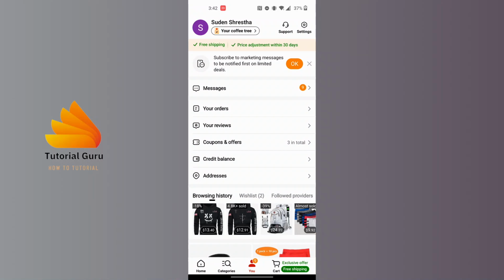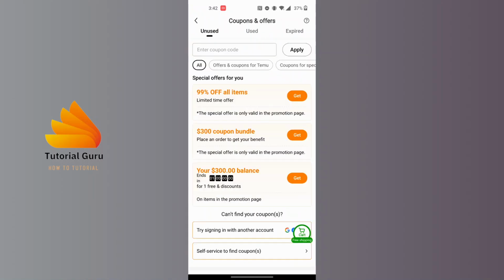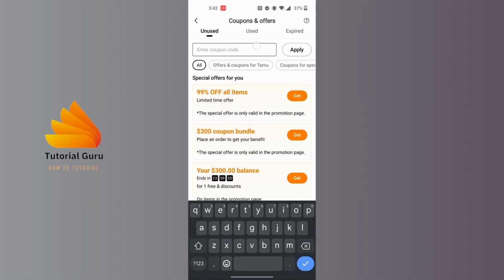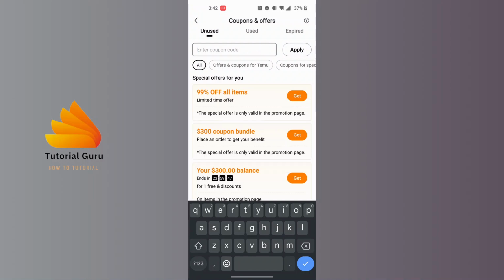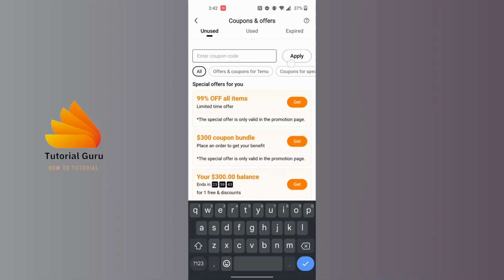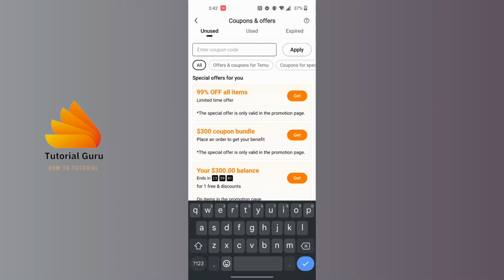How to Enter a Code on Temu?